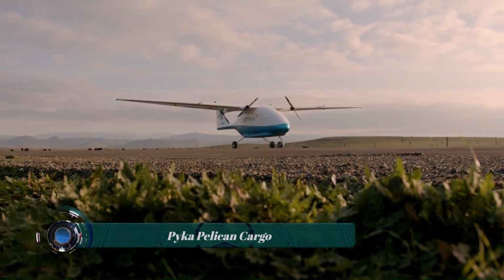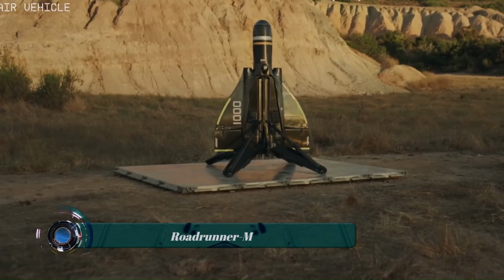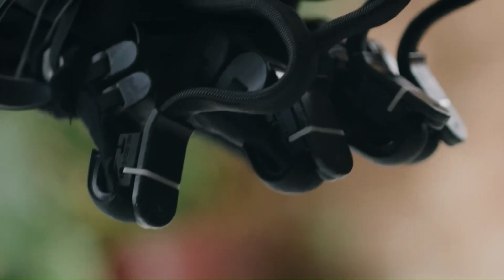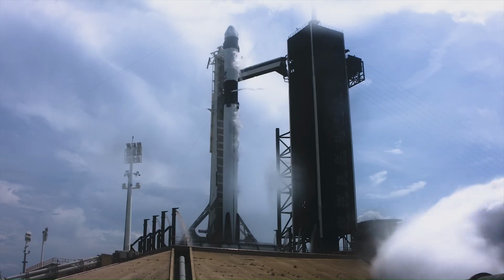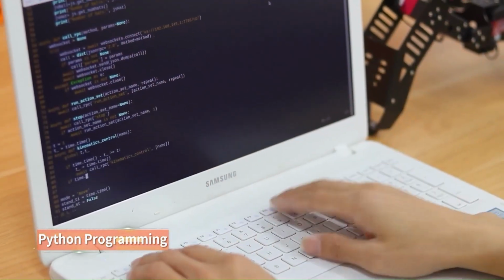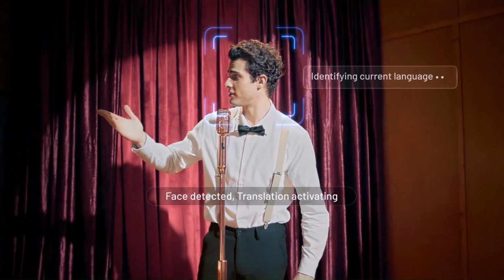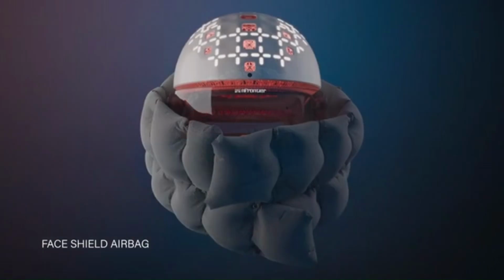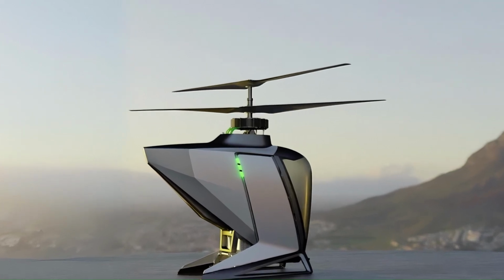15 coolest inventions that will blow your mind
15 COOLEST INAVENTIONS THAT WILL BLOW YOUR MIND

00:00-INTRO
00:14-Pyka Pelican Cargo
01:18-Rabbit R1
02:25-Roadrunner-M
03:25-Excelsior
04:26-HaptX Gloves
05:29-Aeva Atlas
06:29-Crew Dragon
07:32-ITRI AR Interactive Vehicle Display
08:33-SpiderPi Pro
09:36-Mobile ALOHA
10:37-TCL RayNeo X2
11:42-Hypershell ProX
12:47-nFrontier Pylo
13:49-BlackFly
14:44-eCopter